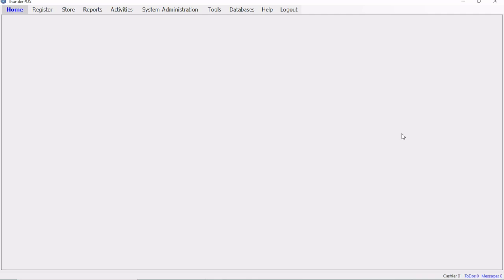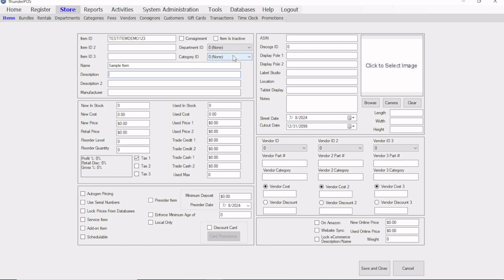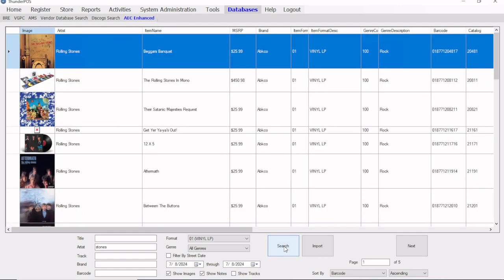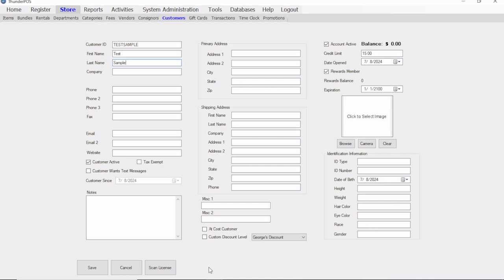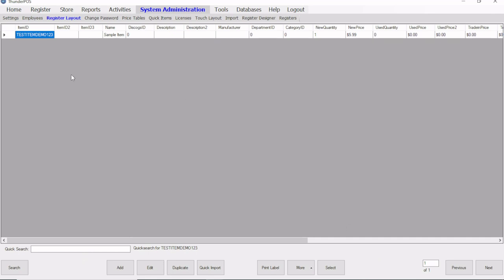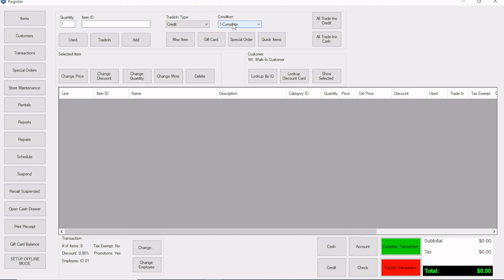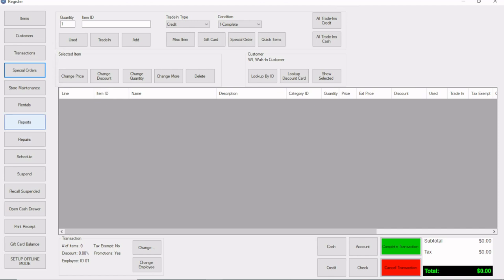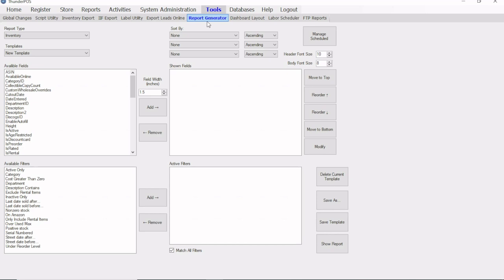ThunderPOS for Windows Comprehensive Overview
0:00 Intro
2:10 Items
14:23 Customers
19:34 Register
31:43 Reports
36:53 Outro

See our other videos for more details!